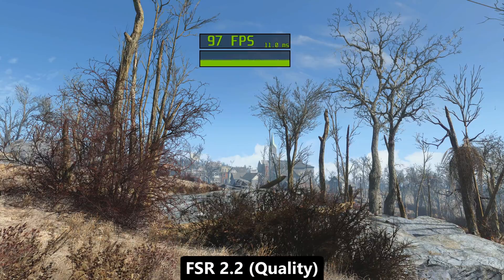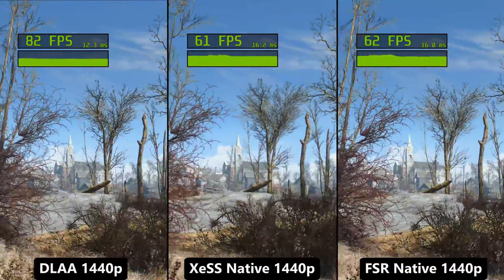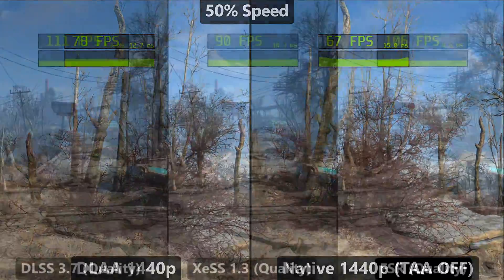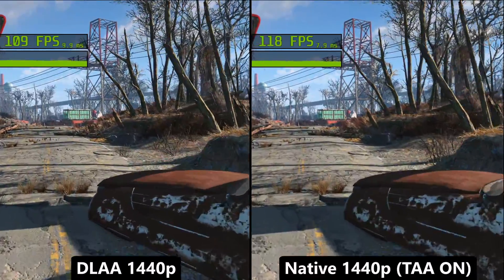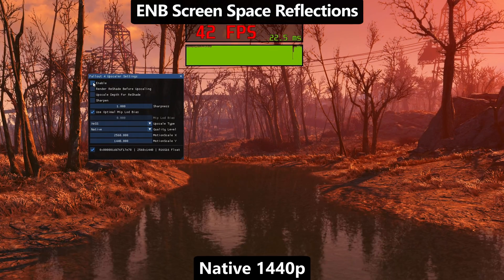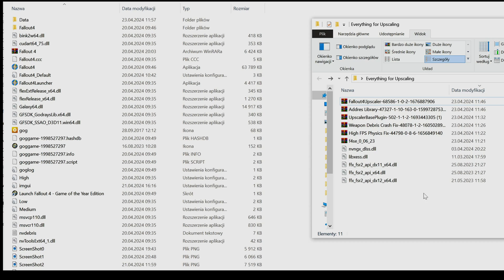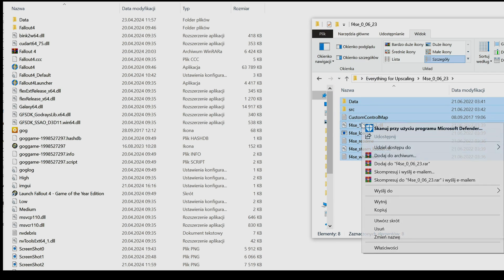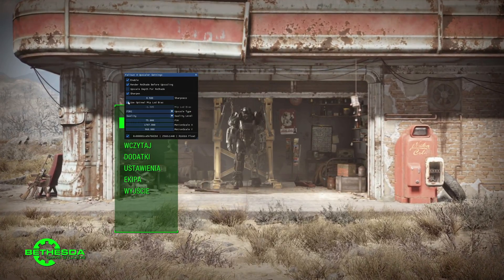Fallout 4 Mod for Upscaling DLSS vs XeSS vs FSR Comparison - Mod Installation Guide&Debris Crash Fix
Side by Side comparison of various upscaling solutions with some crucial mods for game stability on a RTX GPUs👌

- Weapon Debris Crash Fix - Fixes crash on RTX cards

PC:
Ryzen 5 5600x
16gb Ram 3600Mhz
Nvidia RTX 3060 12 GB

This video was officially made with passion🤫